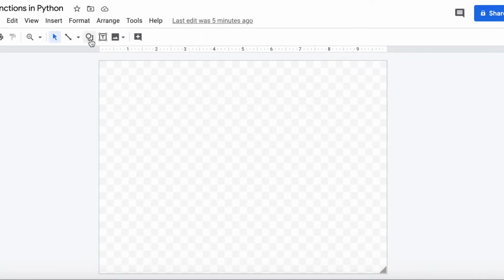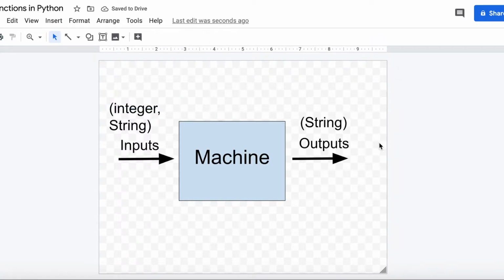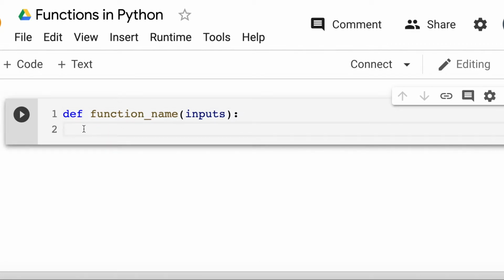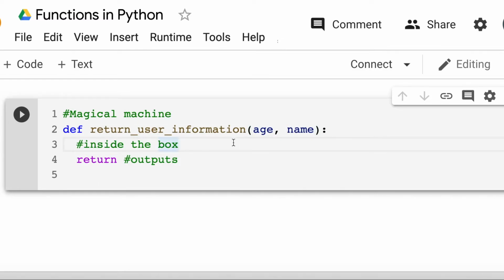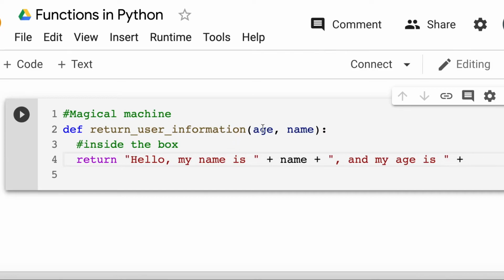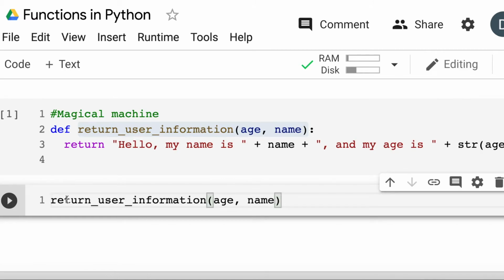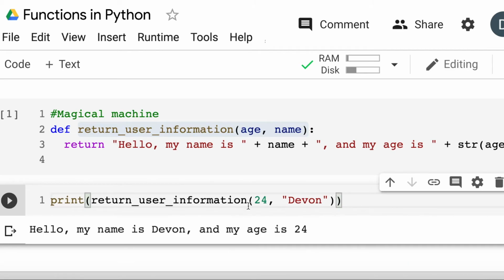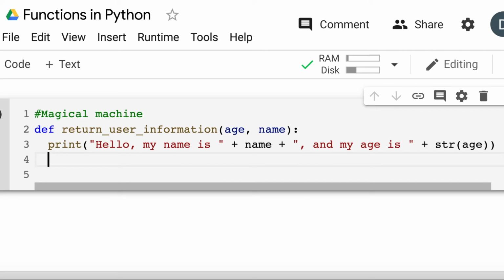Python Functions | Easy Python Tutorial for Beginners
Confused about functions in Python?

Hello, and welcome to Coding Simplified! My goal is to take the most important coding concepts in the computer science world, and make them interesting and accessible.

Today, we learn all about functions in Python.

In this video we cover important topics, such as:
What exactly a function is
Format for writing functions in Python
Arguments vs. Parameters
Returning values
String concatenation
Type conversion

These topics are essential in the field of Computer Science.

If you want to learn more, check out the previous videos in my Python Tutorial for Beginners series, and make sure to subscribe and hit the notification bell for more videos in this series, coming soon. Check out the full Python for Beginners playlist here!

If you have any questions or suggestions, please leave them in the comments below!

For helpful coding tips and links, follow Coding Simplified on Facebook and Instagram!

Thanks for joining me in learning about Python functions!